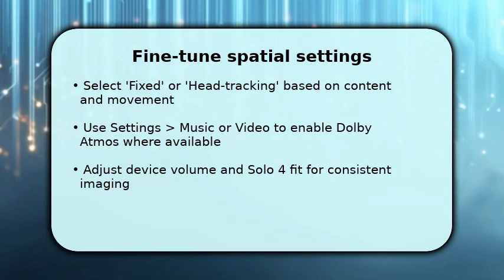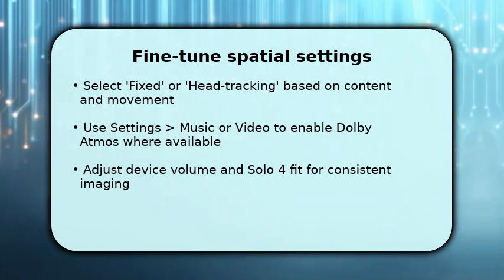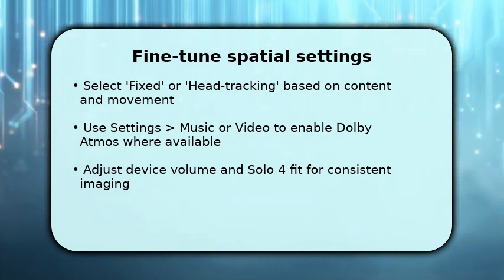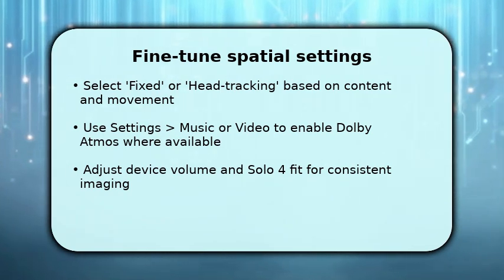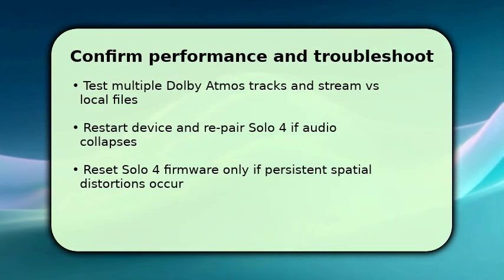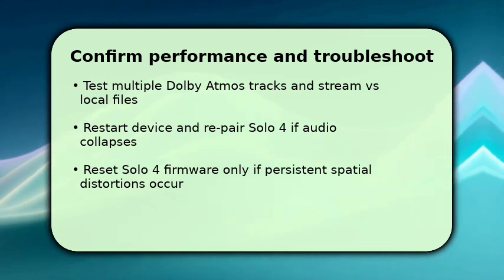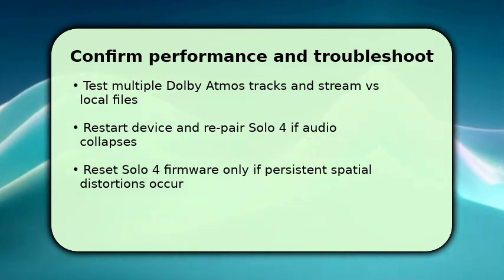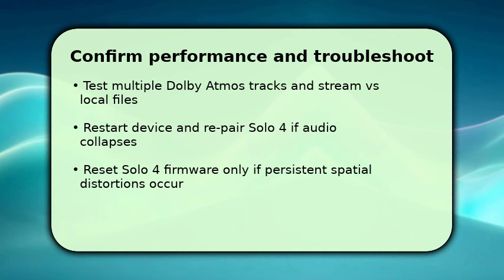How to Use Spatial Audio on Beats Solo 4 (only Way)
Dive into the immersive world of spatial audio on your Beats Solo 4 headphones. This video tutorial guides you through setting up and experiencing high-quality, three-dimensional sound that enhances every beat drop with realistic depth perception. Perfect for audiophiles looking to elevate their listening experience.

Beats Solo 4, spatial audio setup, 3D hearing effect, immersive music playback, audio quality improvement, sound spatialization guide, beat drop immersion, high-fidelity sound system, headphone experience enhancement, audiophile tips